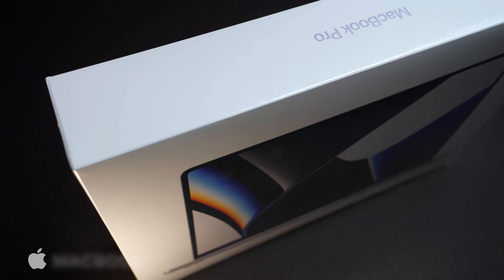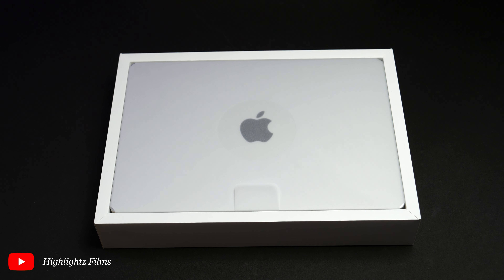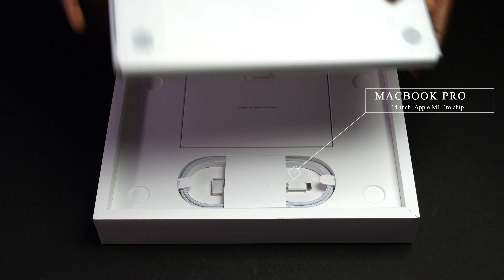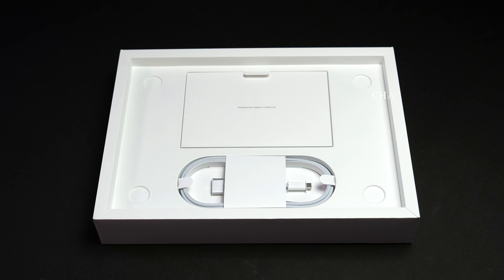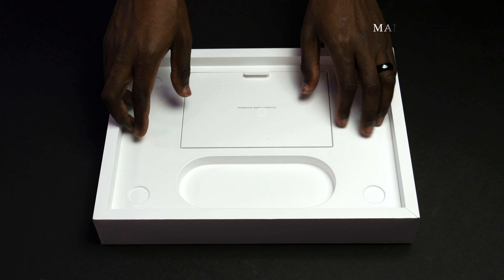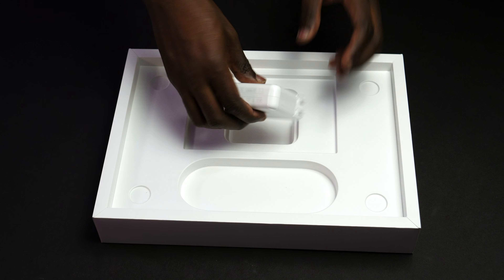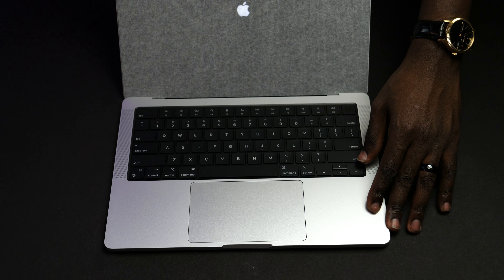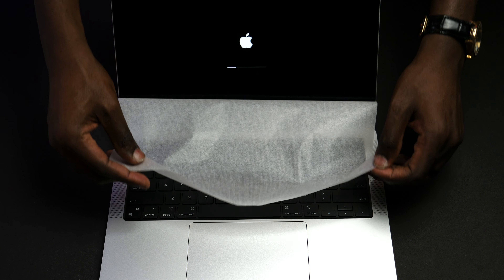MACBOOK Pro 14inch Review / Unboxing | Best 2022 wedding video Editing Macbook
Customize your 14-inch MacBook Pro - Space Gray